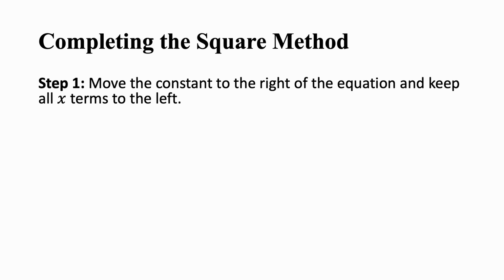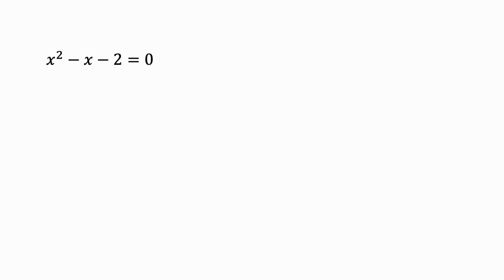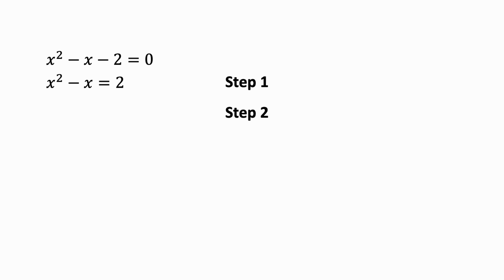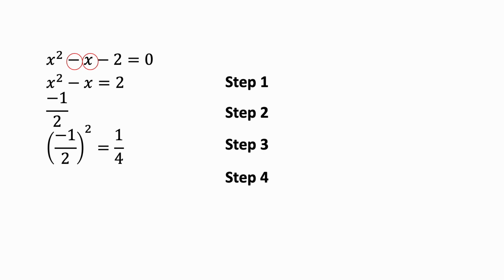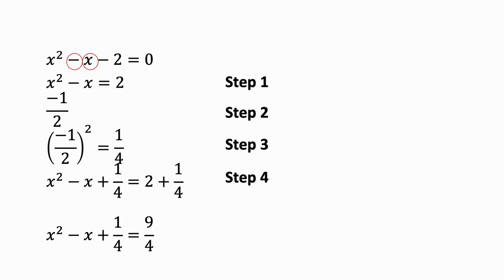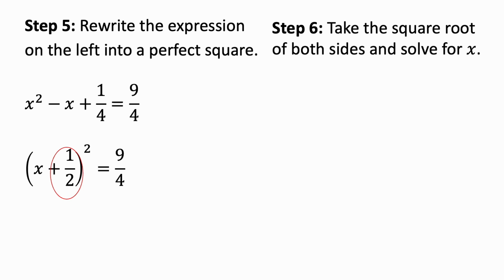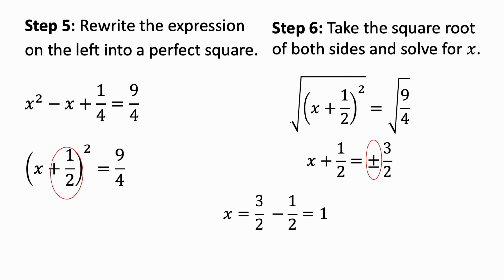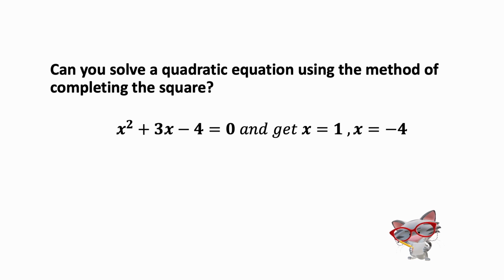CSEC Math - Solve Quadratic Equations by Completing the Square